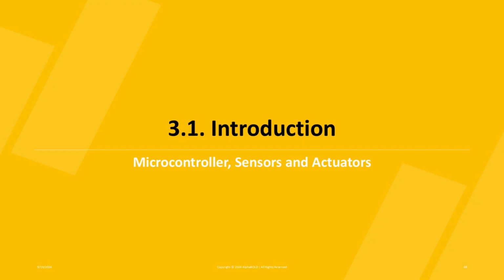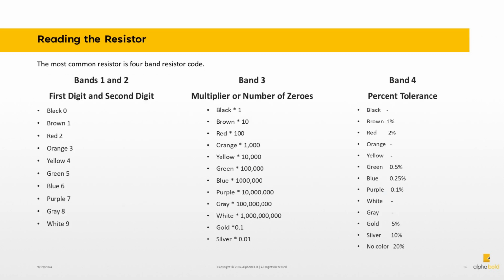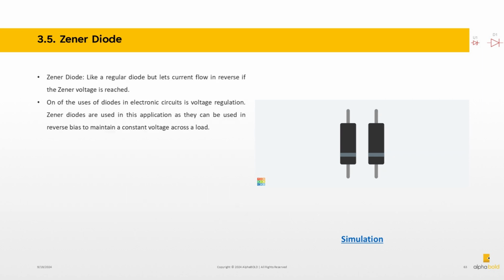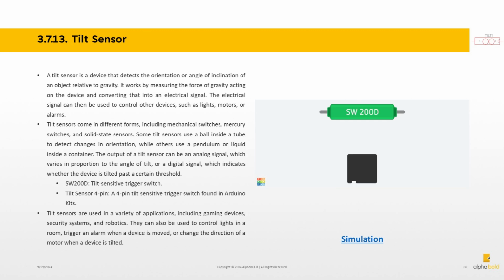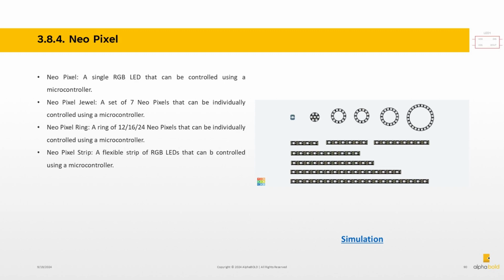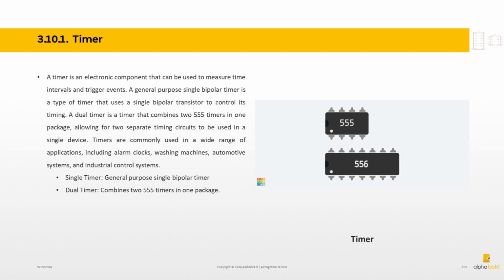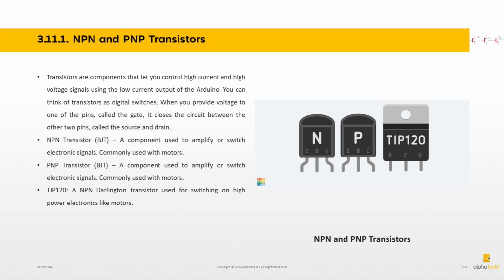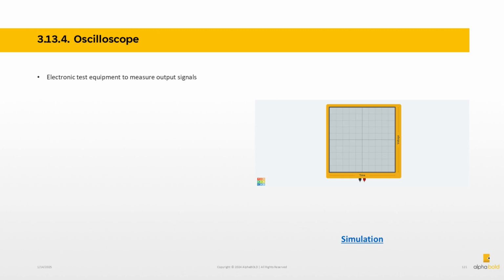MT01 Lesson03: Electronic Components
3.1. Introduction to Microcontroller, Sensors and Actuators
3.2. Microcontroller
3.3. Resistor
3.4. Capacitor
3.5. Diode
3.6. Inductor
3.7. Input Components
3.8. Output Components
3.9. Power
3.10. Integrated Circuits (ICs)
3.11. Power Control
3.12. Connectors
3.13. Instruments